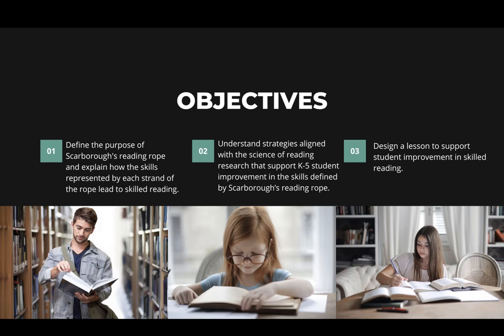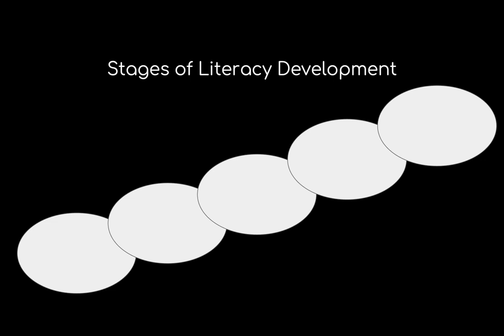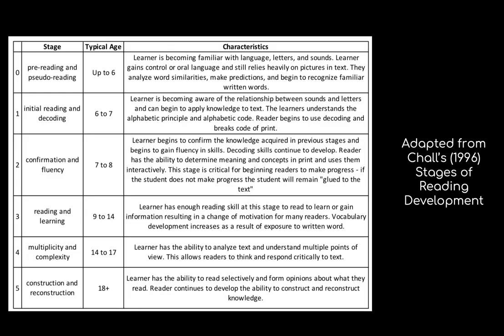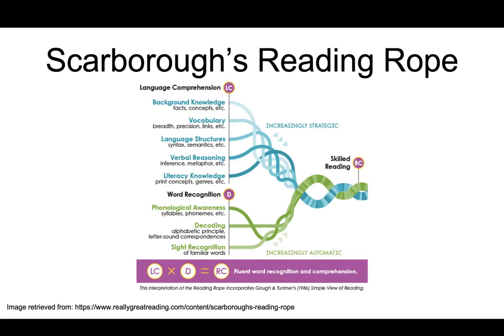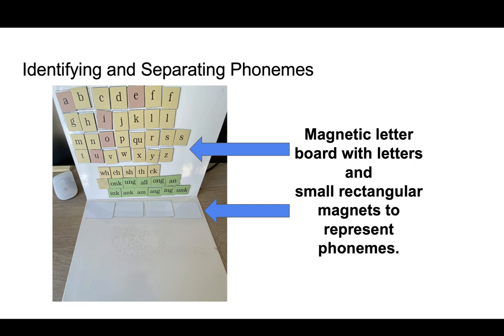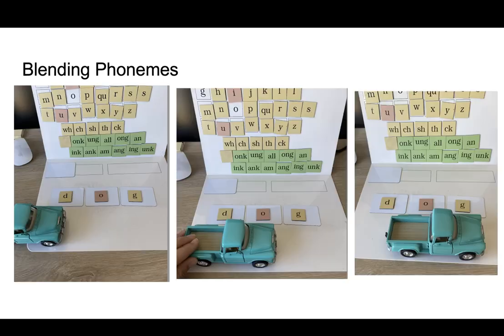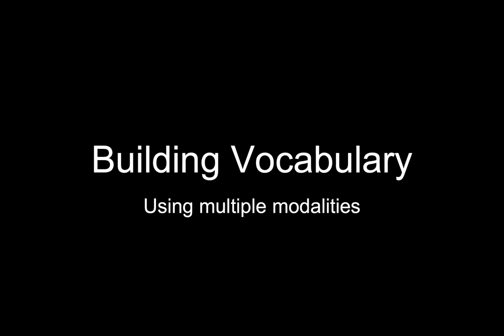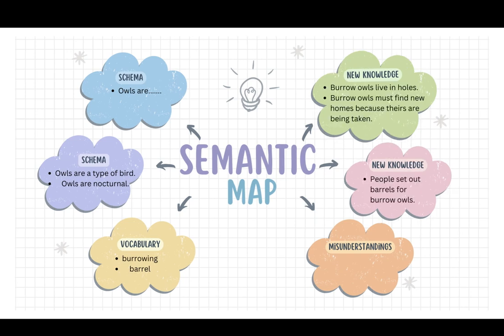Integrating Engaging Practices to Support Mastery of Scarborough’s Reading Rope Skills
International Conference on Teaching and Learning
Presented by Taylore Oldfield-Jackson and Dr. Erin O'Connor Marsano